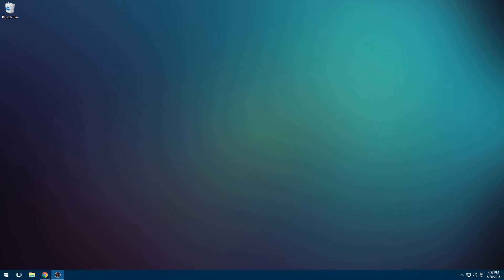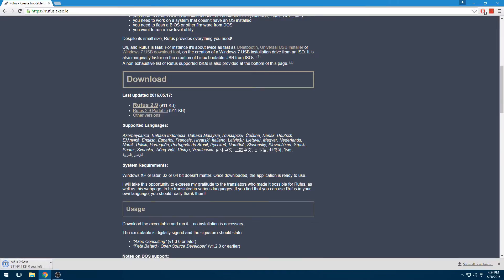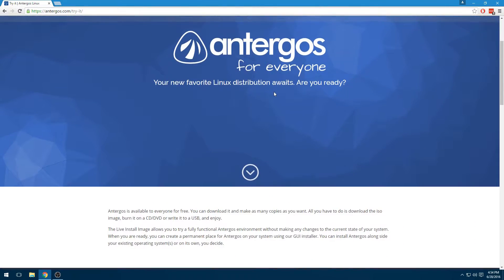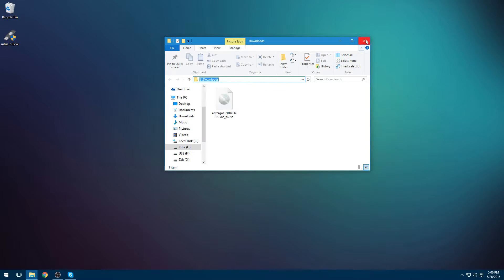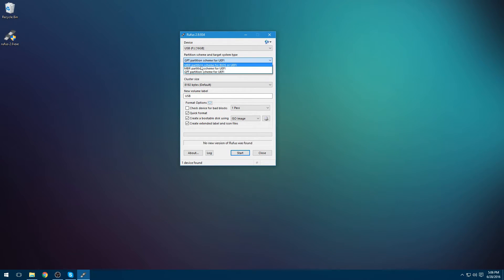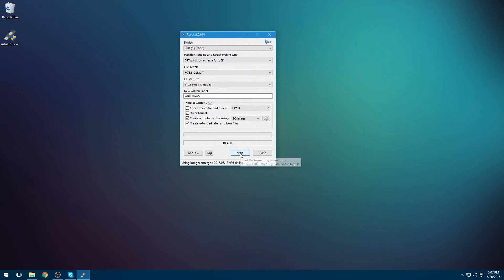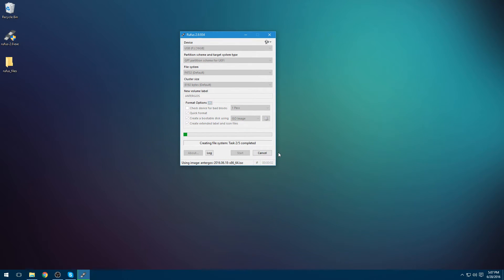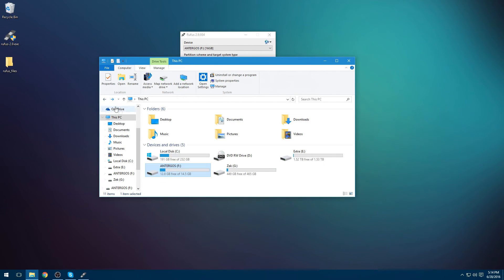How to Make a Live Antergos USB on Windows 10 - Rufus (UEFI)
Today I will teach you how to make a Live USB of Antergos with Rufus. This tutorial is intended for people using UEFI in their BIOS settings and are running Windows 10.

Antergos is a is a Linux distribution based upon Arch Linux.

PC Setup:
CPU Cooler
Power Supply